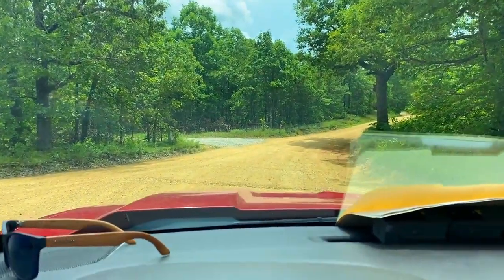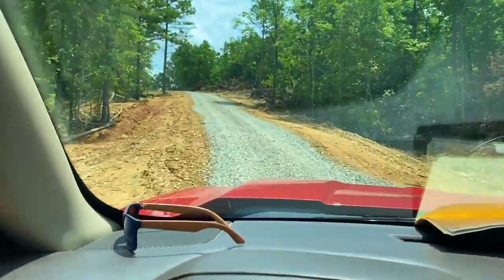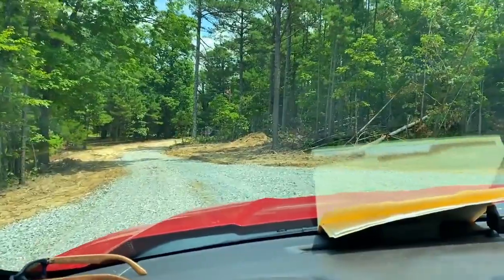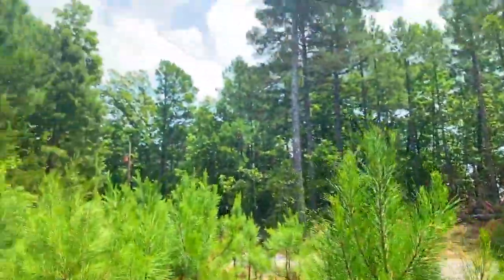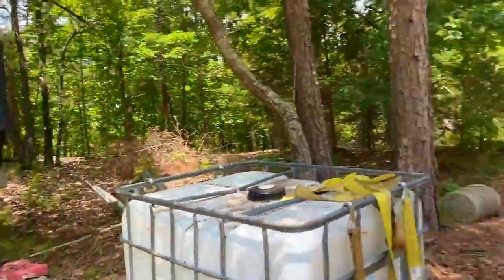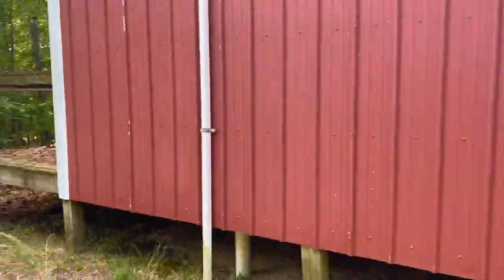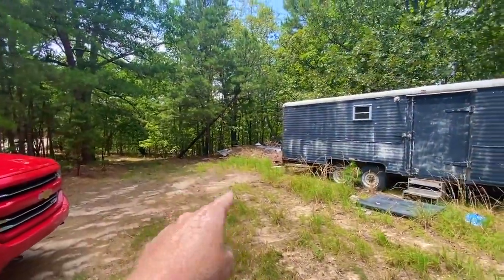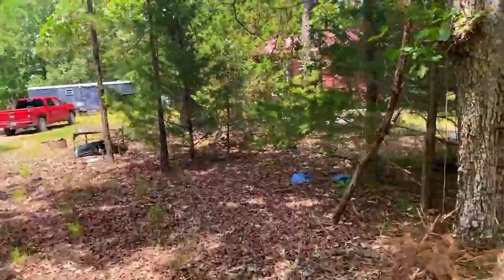Road & Drive to CABIN with 50 Acres of Property for Sale in the Ozarks. Low Down Payment WH08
Check out this awesome off-grid cabin! Let us take you on a tour of this affordable and beautiful 50-acre tract of property in the Missouri countryside. This low-cost parcel is a hunter's dream.

Thanks!